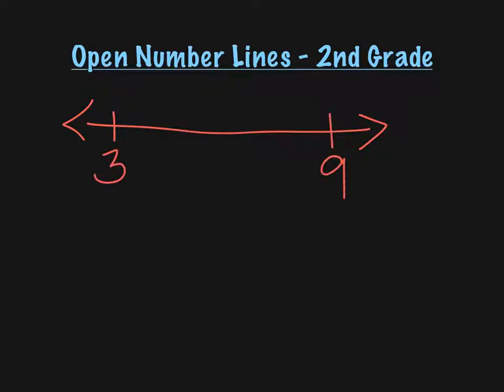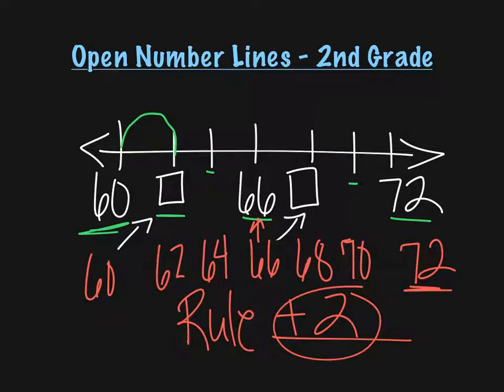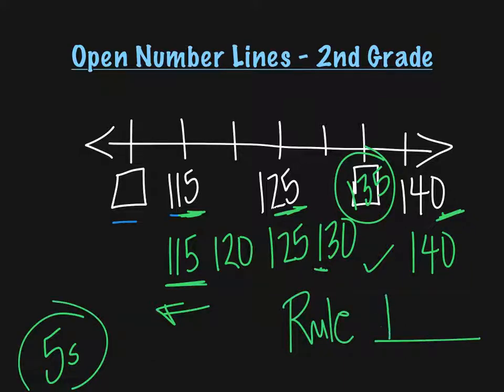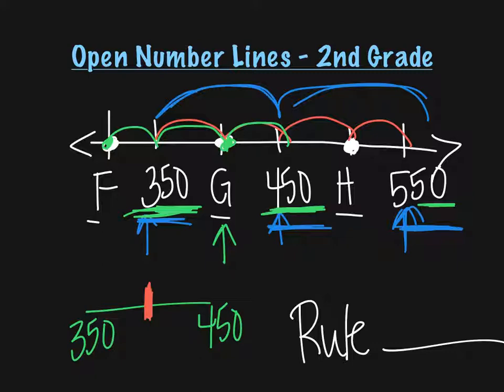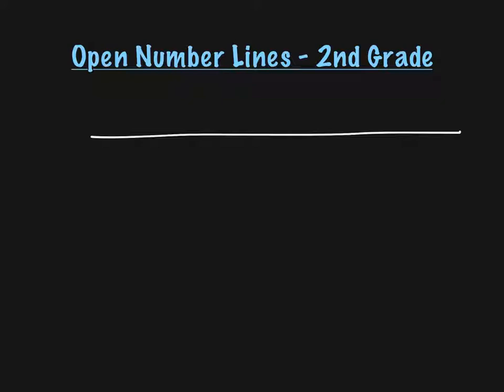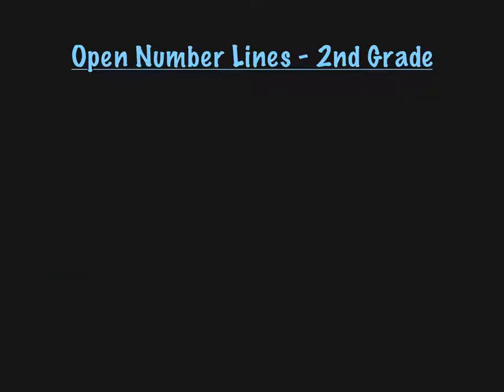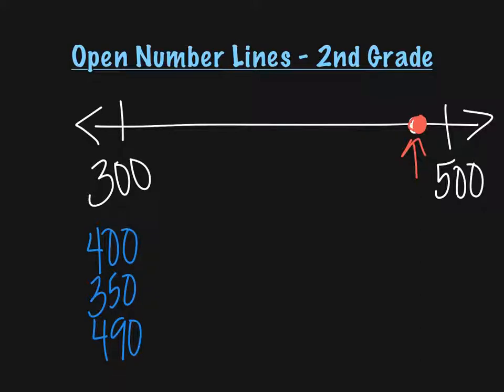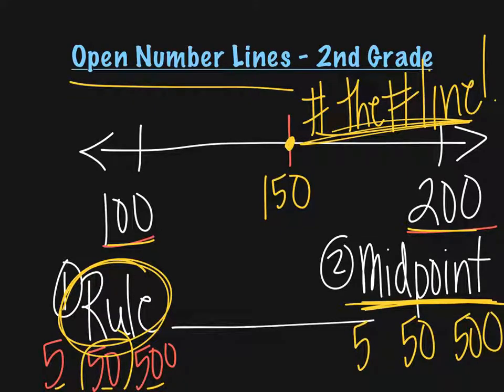Open Number Lines